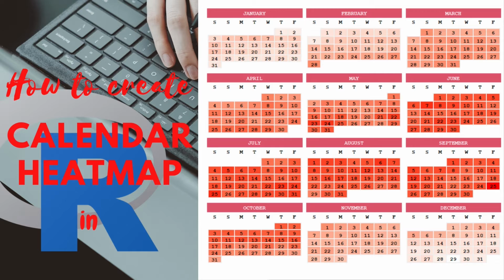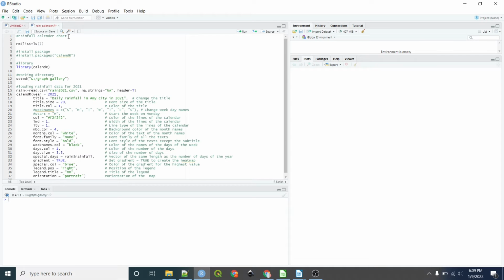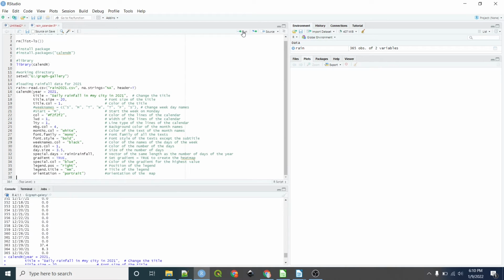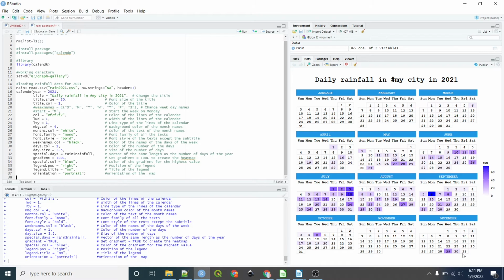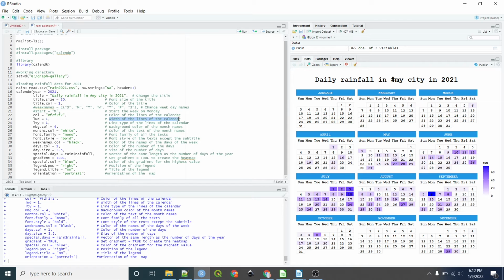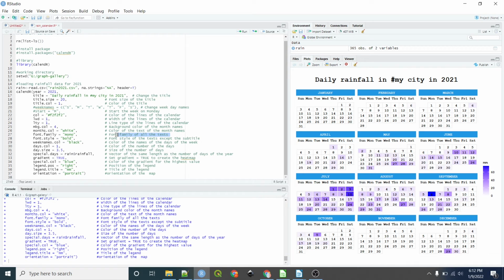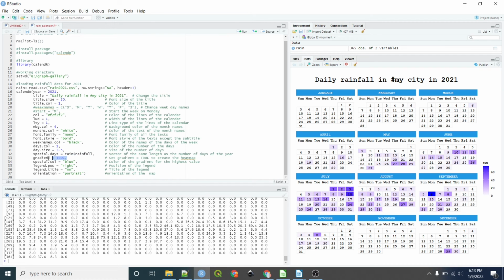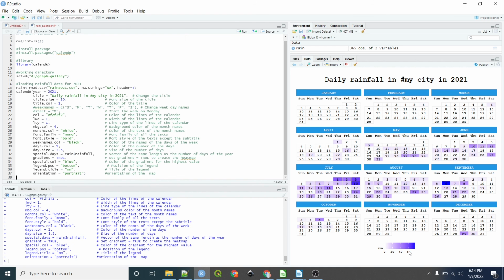How to make a calendar heatmap in R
In this tutorial, you will learn how to create a calendar heatmap in R.